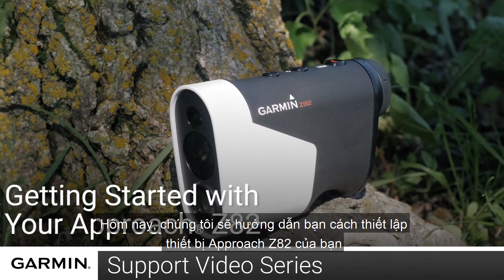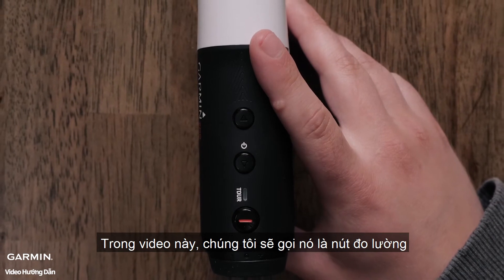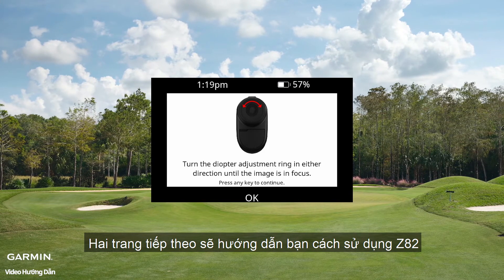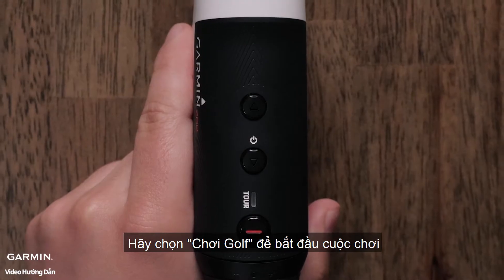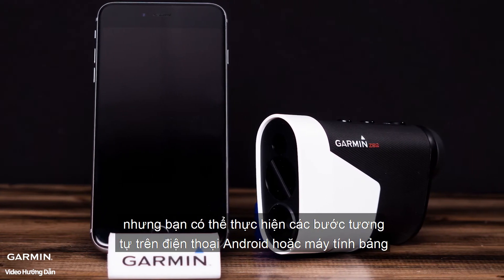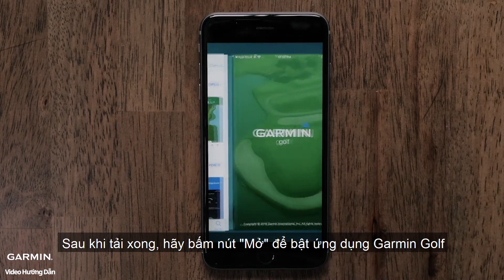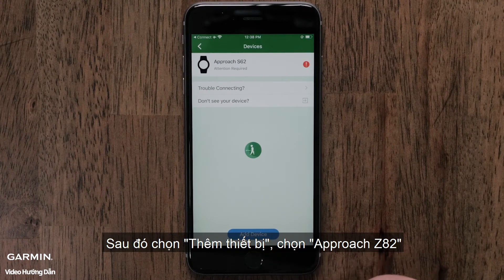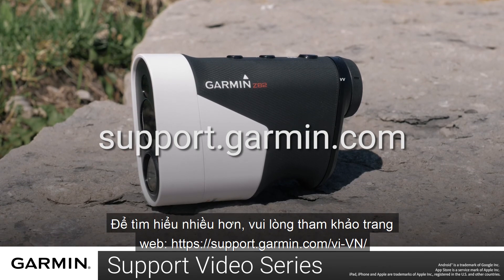Hướng dẫn - Approach Z82: Bắt đầu sử dụng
Hãy cùng tìm hiểu cách sử dụng thiết bị Approach Z82. Để tìm hiểu nhiều hơn, vui lòng tham khảo trang web